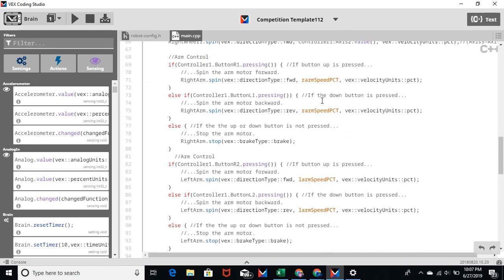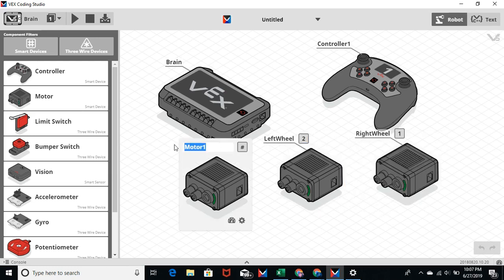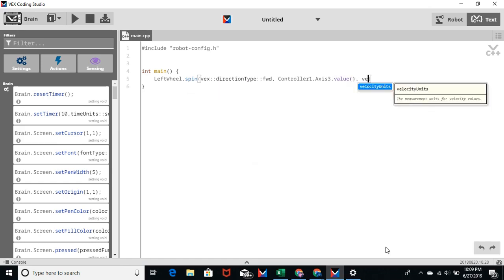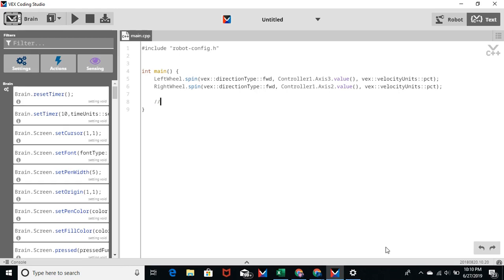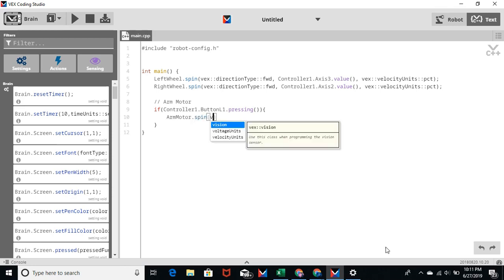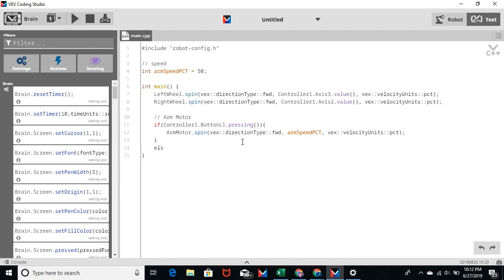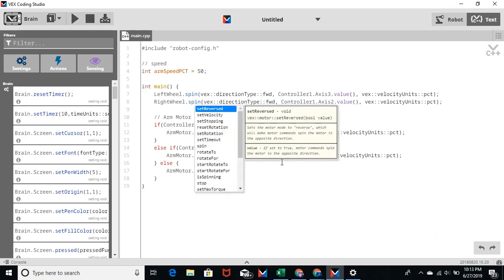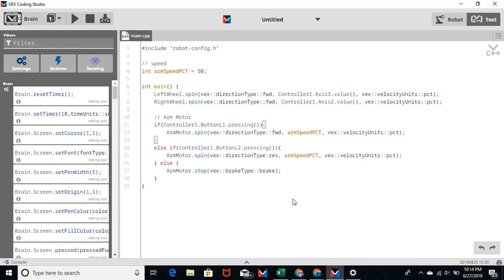Programming with VEX Coding Studio - EXPLAINED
Hey guys, it been a while. So I thought it might be helpful for you guys and with teaching you guys programming VEX Coding Studio. This video programs the two wheels and one motor.

Let me know if you guys have any questions in the comments below!

If you found this video helpful then give it a BIG THUMBS UP